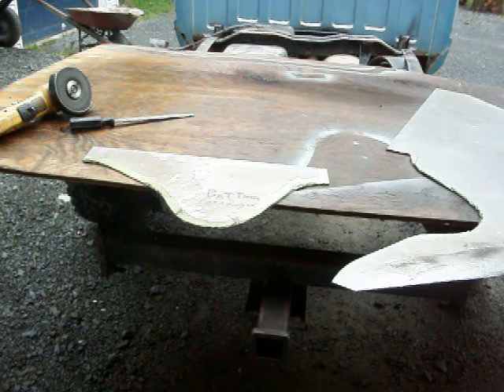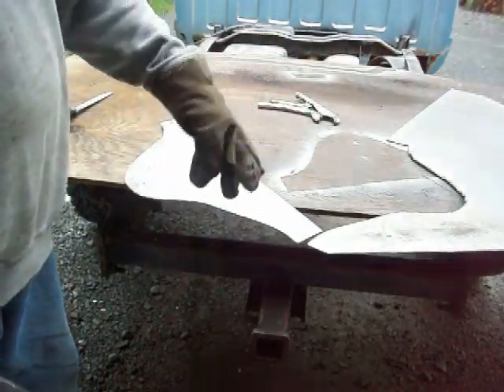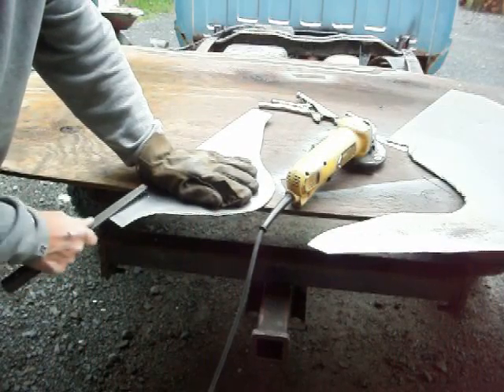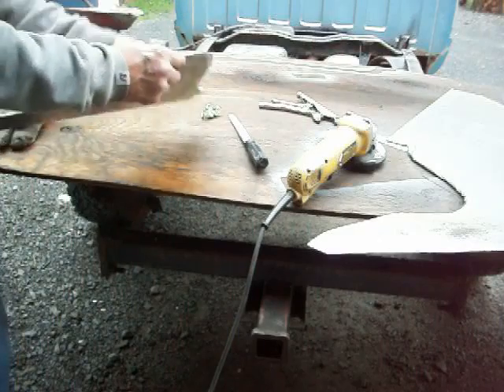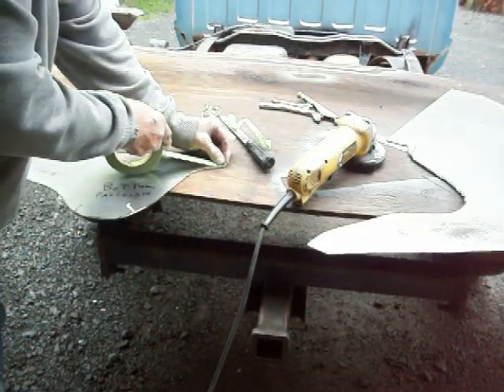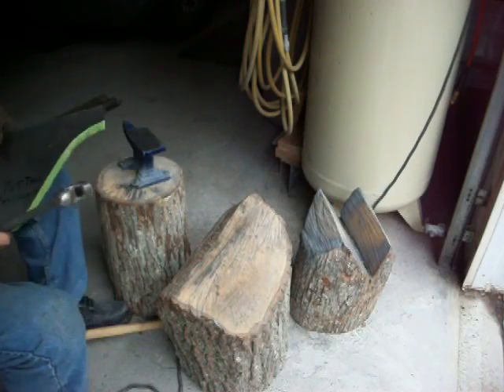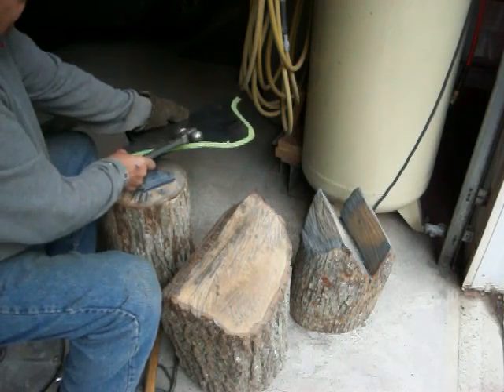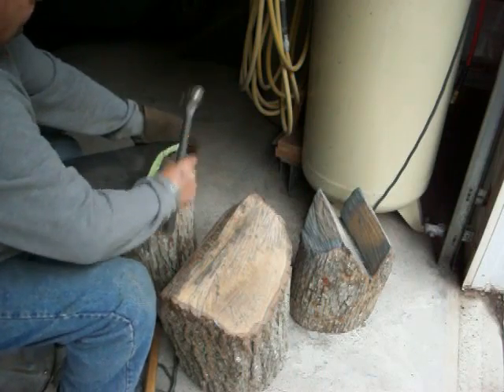Frame video 11b Hammering out the part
A brief demo of how to hammer out 11 gauge steel into a usable frame member.